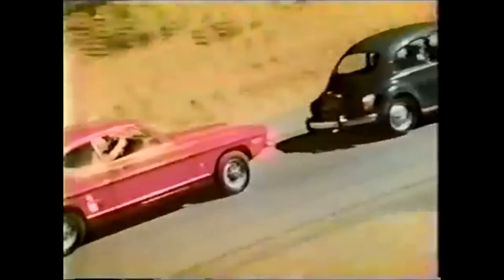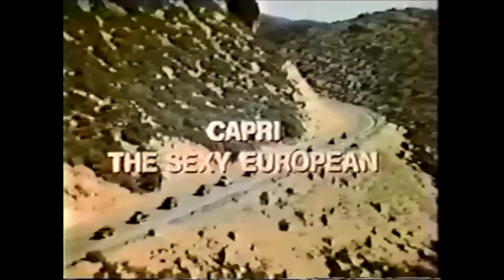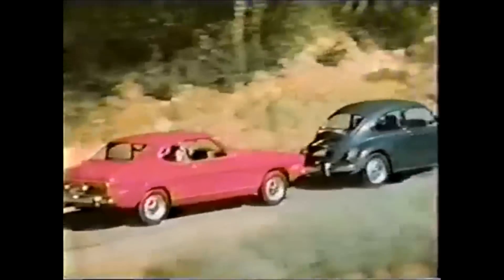Mercury Capri 'Sexy European' Car Commercial (1972)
"Shamefully low-priced."
Lincoln-Mercury Capri imported car commercial featuring 'The Sexy European.' Spot aired November 1972. for 1970s pop culture fun.*